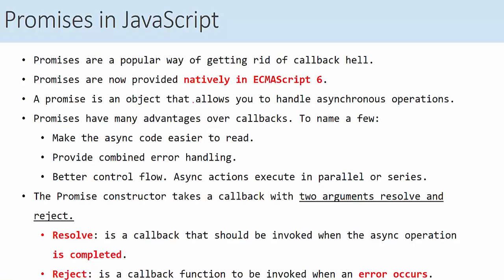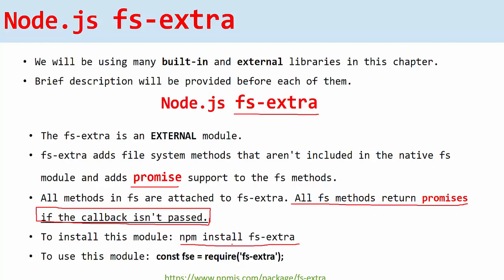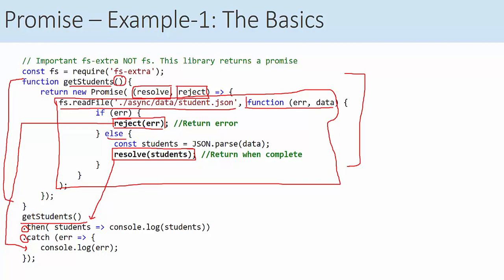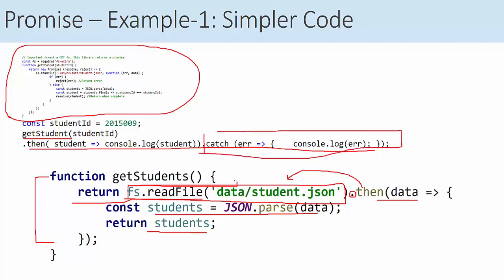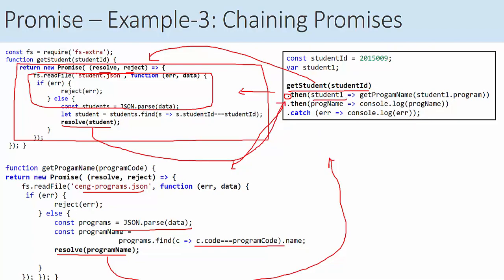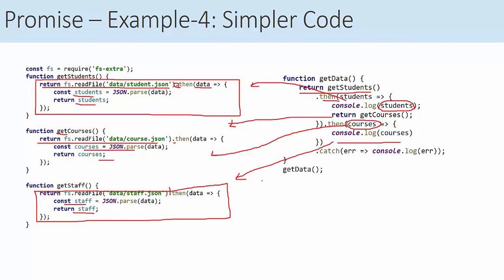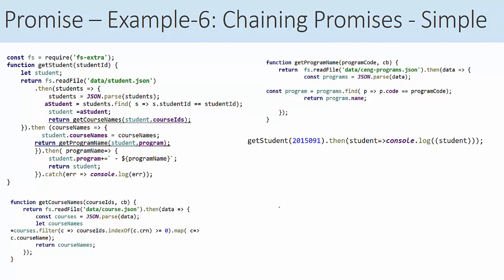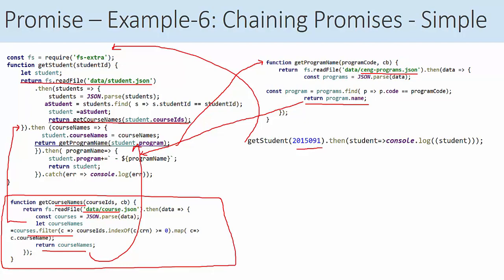JavaScript Promises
Asynchronous  JavaScript - Promises